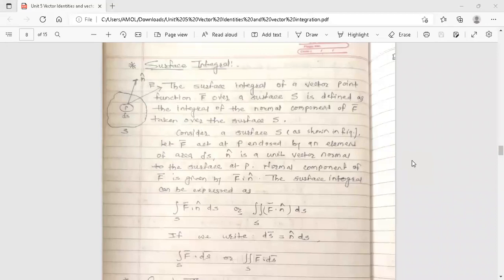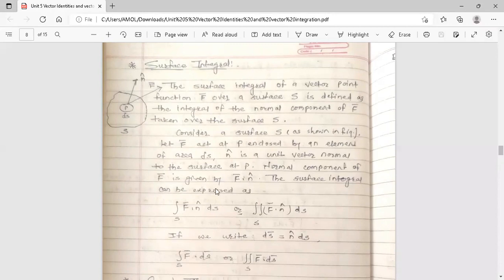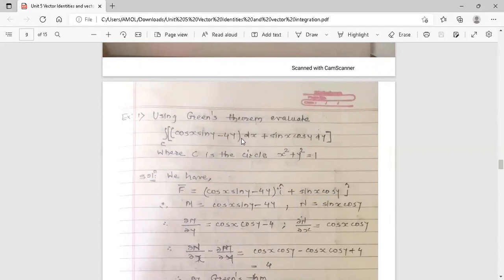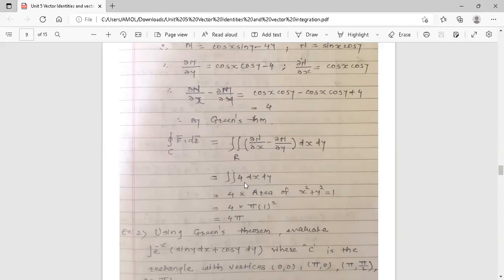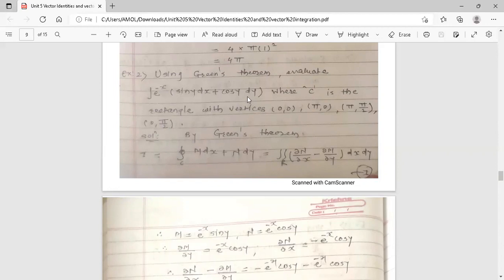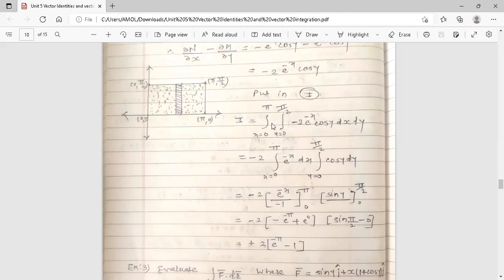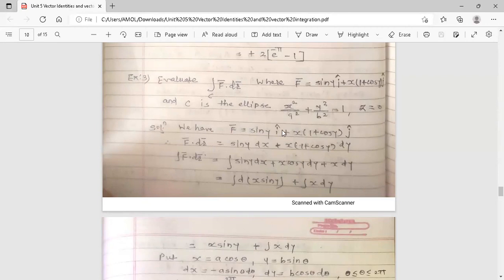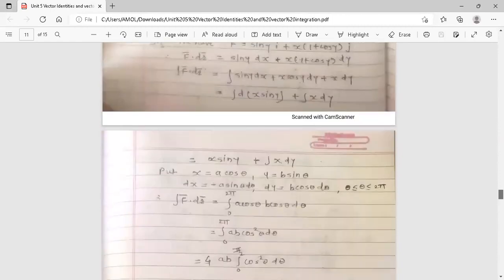Unit 5 Green's Theorem EM IIIpart 2